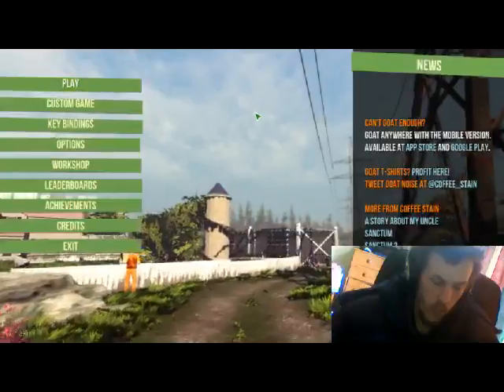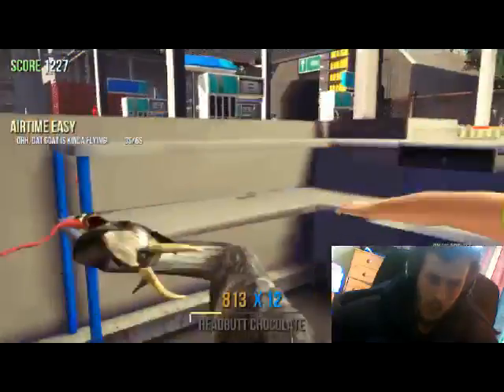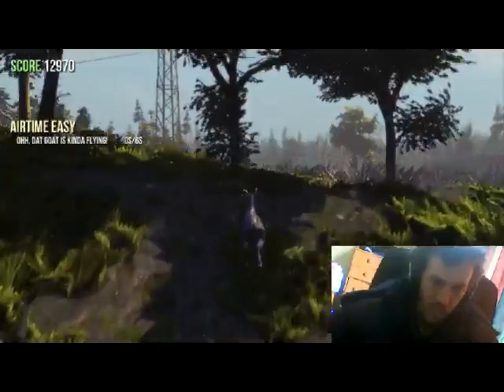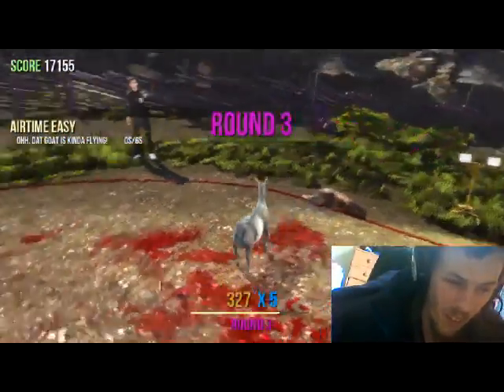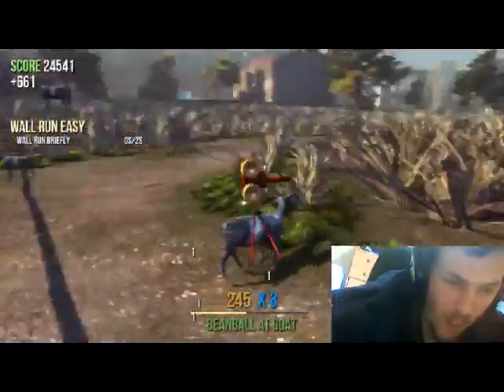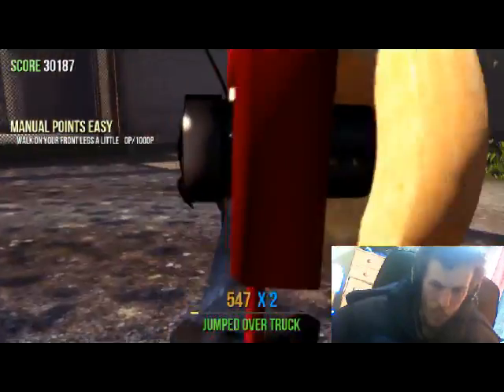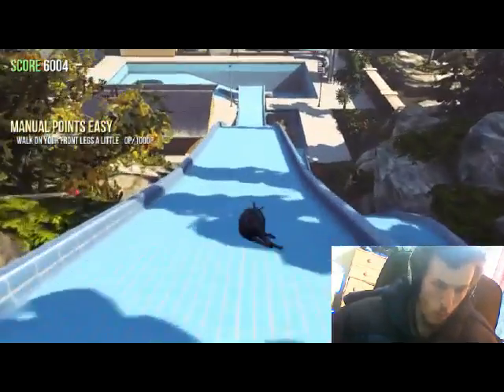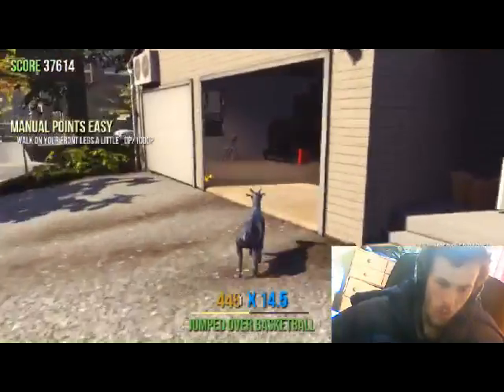Goat Simulator _Live Facecam_ episode1 +CMTI (V1.1)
::Warning F word is printed in 1 section and not said out loud::I just bought a Digital copy from EB Games NewZealand second hand $5 And this is my first ever live facecam game ever. i figured out the basic controls fairly easy.GAME VERSION 1.01: The game updates every 3ish months and includes a map editor/downloader via the STEAM Network. i did not download any new content or custom mods.The game comes with 2 official maps! :D it directly says on the case it's super glitchy and that i like. :)